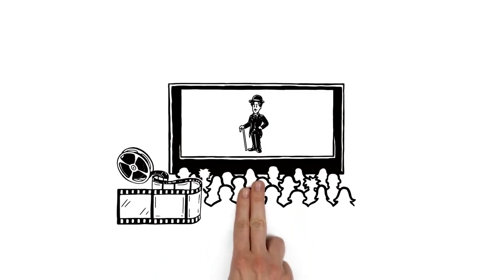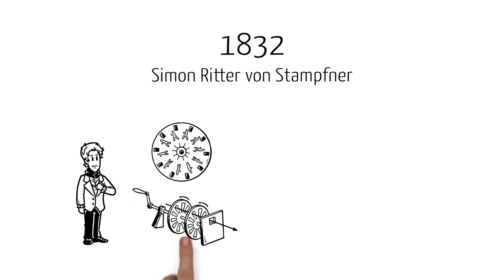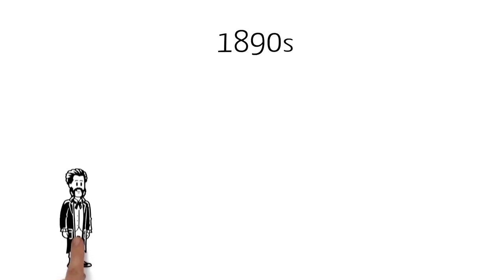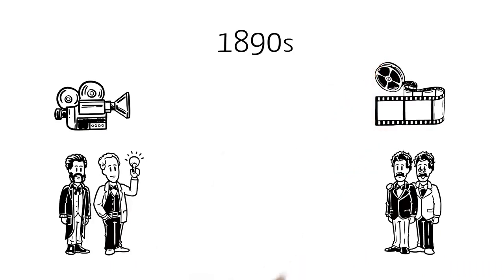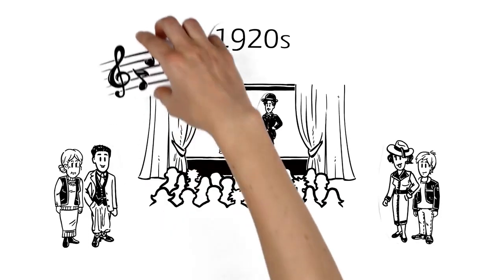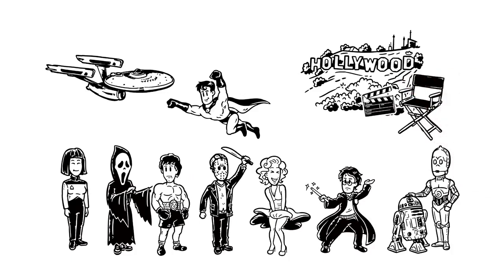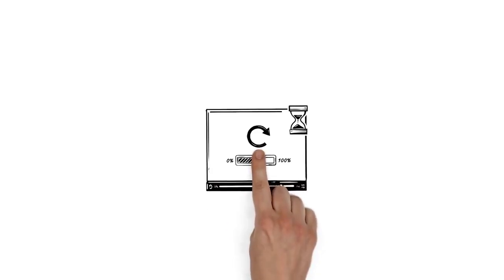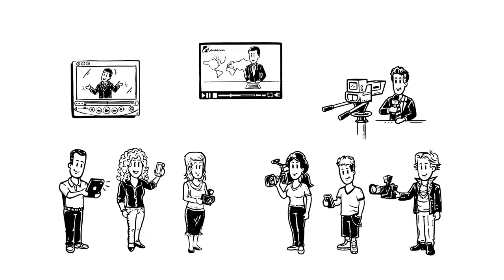The History of Moving Images | Facty World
This simple show explains the history of the moving image. From its
humble beginnings as a niche gimmick, to becoming an everyday tool for communication.

1)This video has no negative impact on the original works. 2)This video is also for teaching purposes
3)It is not transformers in nature 4)I only used bits and pieces of the videos to get the point across where necessary This video is meant for Educational/Inspirational purposes only. The sole purpose of this video is to inspire, empower and educate the viewers. So Crazy does not own the rights to these video clips. They have, by fair use, been re-purposed with the intent of educating and inspiring others, however, if any content owners would like their removed, please contact us by email or by YouTube personnel message.
Facty World